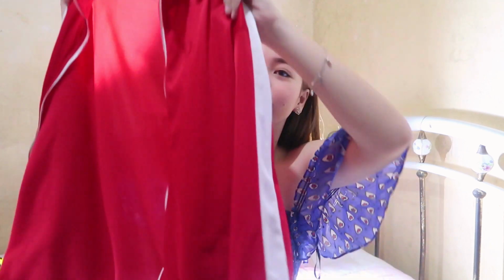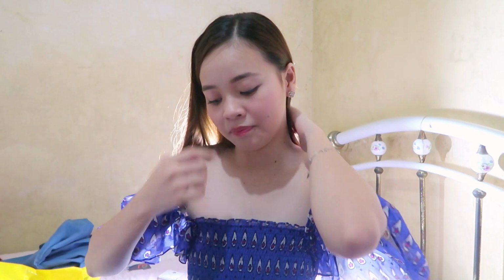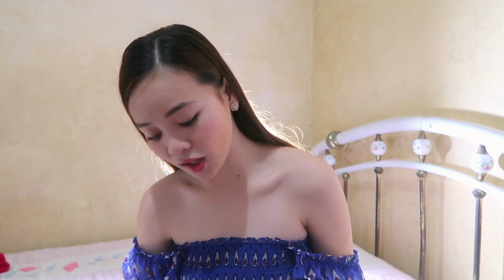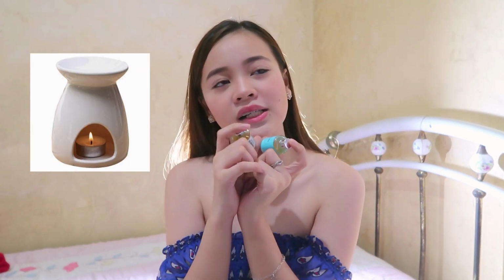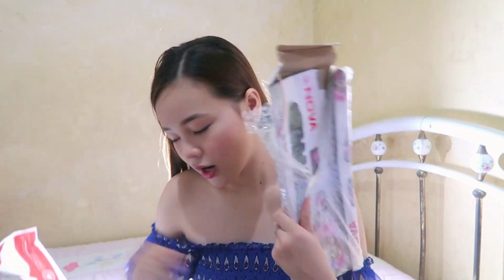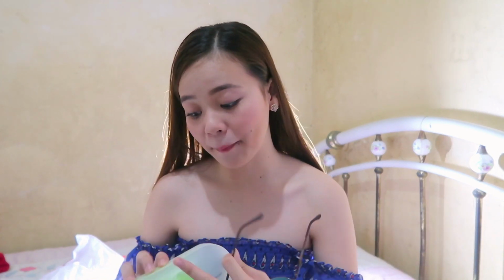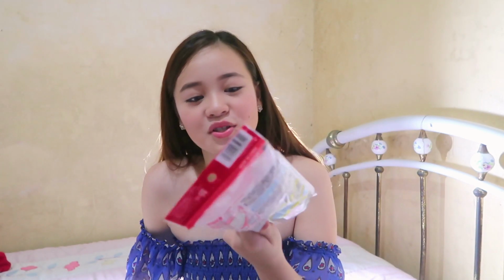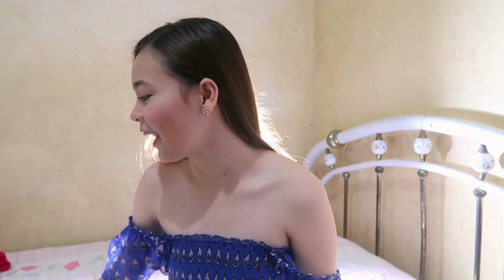COLLECTIVE SHOPPING HAUL 2018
Hi Guys! Its Skye here. I hope you guys enjoyed watching this video.
So just a disclaimer: I'm not trying to brag in any way, shape or form I just know how much you guys love watching haul videos and It's been a year since I uploaded my last haul video for you guys.

For the block heels
i-search nyo nlng sa fb marketplace :)
Motive Success perfume
Avon black dress lace perfume
Fave yogurt strawberry flavor from watsons
Lip fixers from rivecowe

Here are my links so we can stay in touch n stuff! :)

open for more Skyee..

FAQS
Age : 17 y.o
Camera: Canon g7x mark ii
Editing software: Adobe Premiere pro 2018